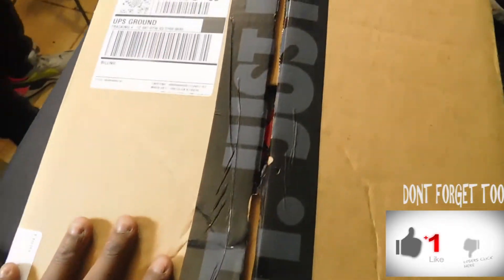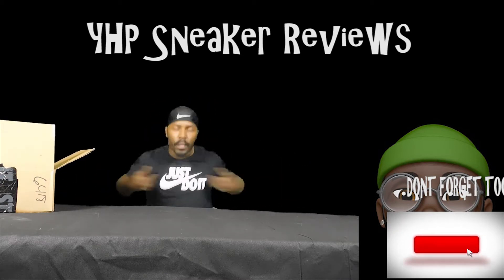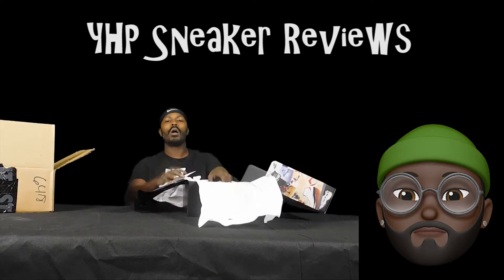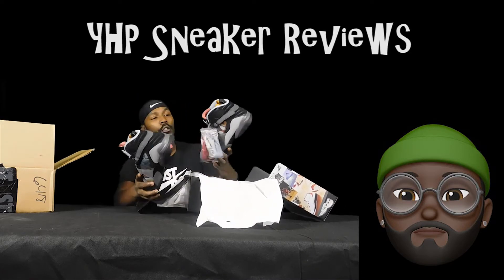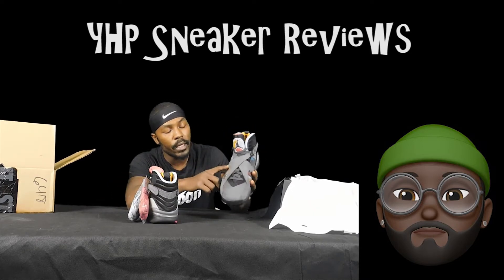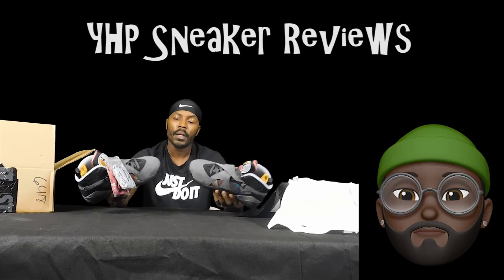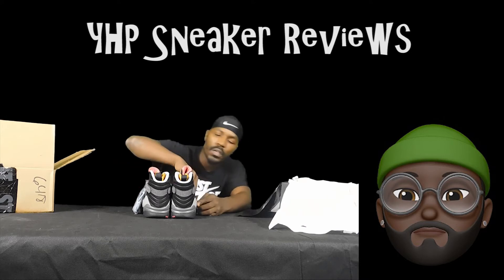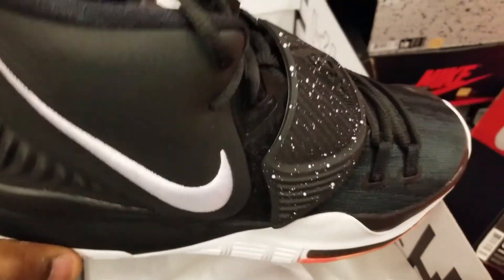YHP SNEAKER LOCKER REVIEWS (RETRO JORDAN 8 N7)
QUICK REACTION TO THE RETRO JORDAN 8 N7 AND STAY TUNE TO THE END YOU WILL GET TO SEE MY REACTION TO THE NEW KYRIE 6